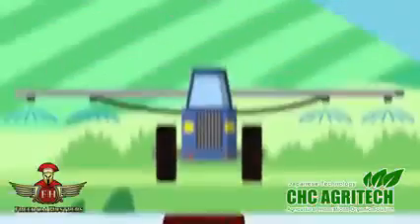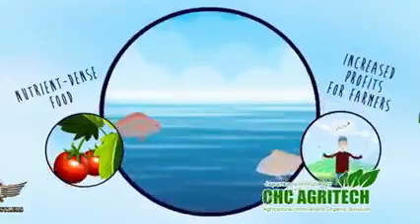Did you know???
The nutrient cycle is a system where energy and matter are transferred between living organisms and non-living parts of the environment. This occurs as animals and plants consume nutrients found in the soil, and these nutrients are then released back into the environment via death and decomposition.
look